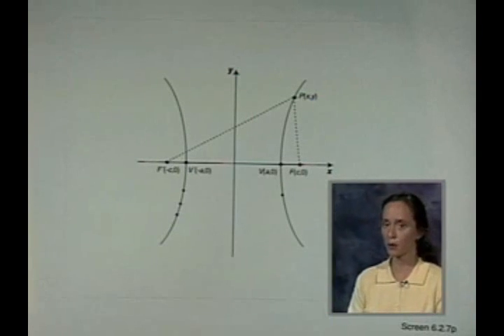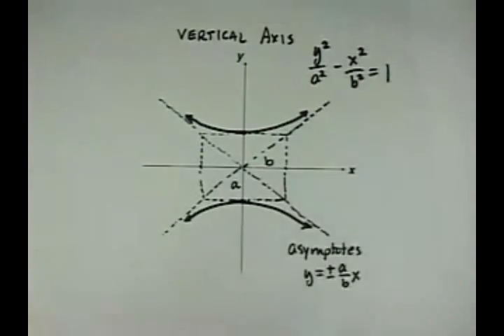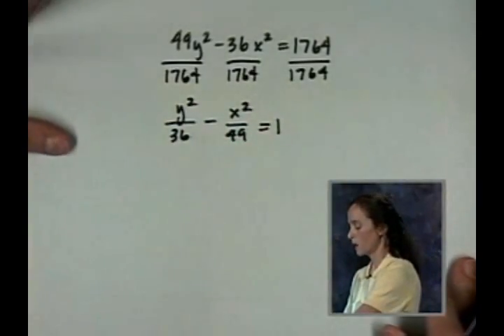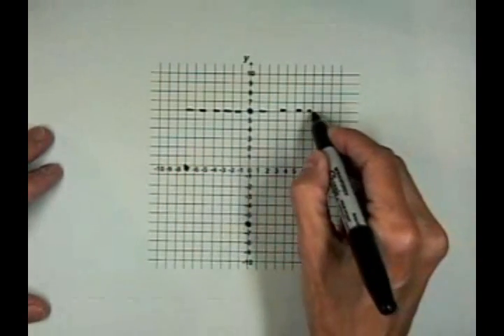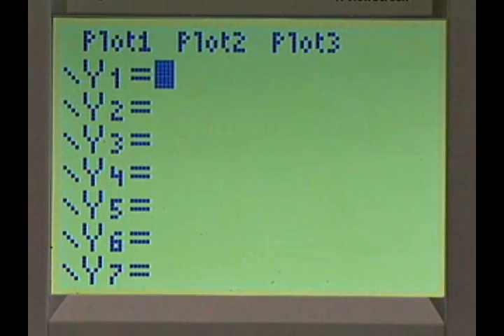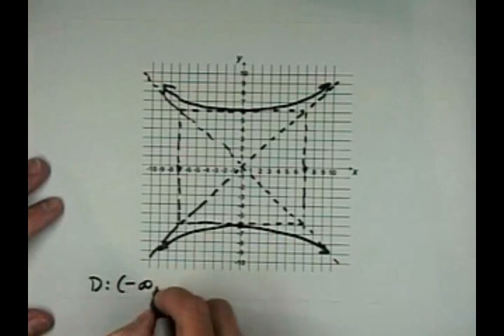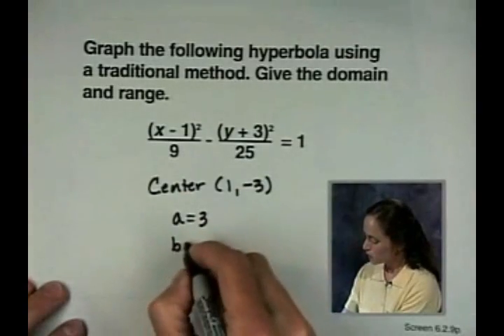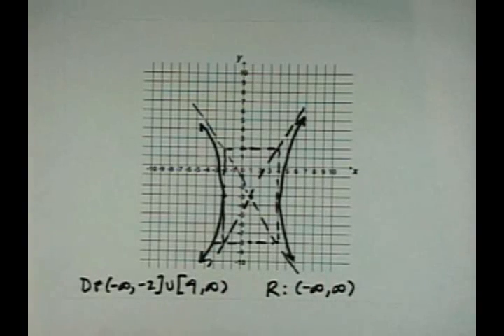Ellipses and Hyperbolas Part 2 of 2.wmv